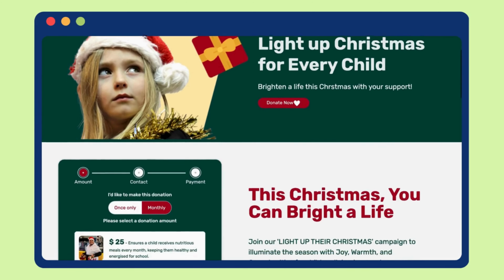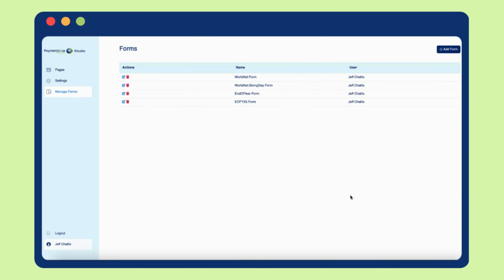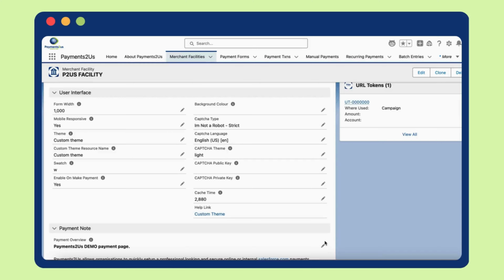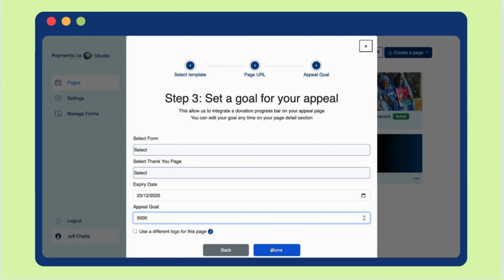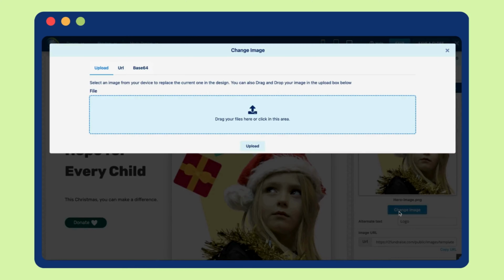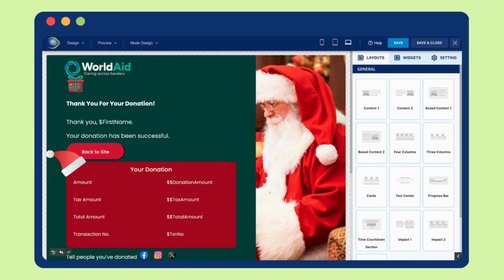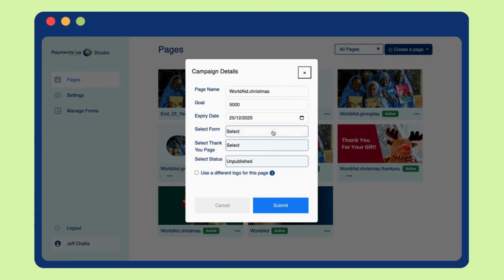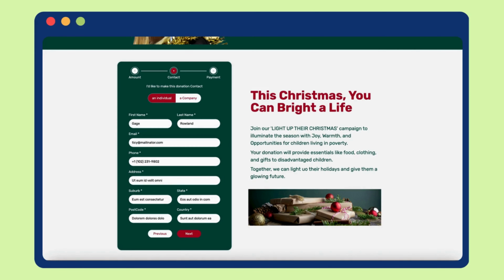Payments2Us Studio: Launch An Appeal in Under 30 Minutes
In this quick walkthrough, we’ll show you how to create and launch a branded appeal page using Payments2Us Studio in under 30 minutes! Whether you're setting up a donation form for the first time or need to move fast for a campaign, this video breaks it all down step-by-step.
🎉 Start Free
📚 Helpful Resources
1) How to add custom fields
⏱️ Video Chapters
0:00 – Intro
0:06 – Quick Overview
0:40 – Step 1: Creating the Donation Form
2:22 – Step 2: Choosing Your Page Template
3:32 – Step 3: Customizing the Page Content
5:22 – Step 4: Linking the Form to Web Pages
7:05 – Outro
💁About Payments2us:
Payments2Us is a complete payment solution that does not require the purchase of any additional AppExchange apps. With built-in templates written in native Salesforce language, you’ll be up and running in no time at all. Interested?